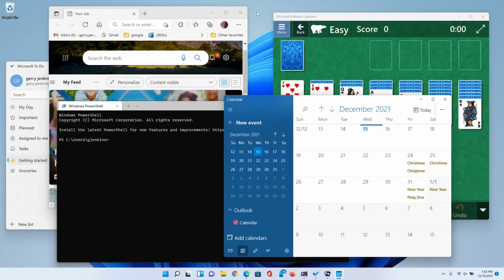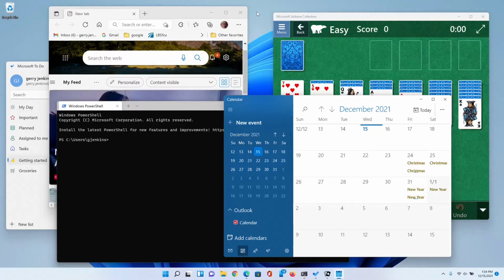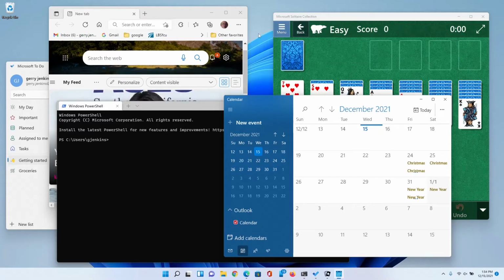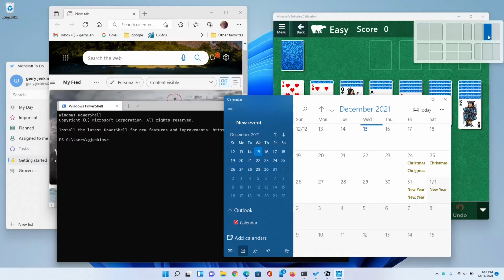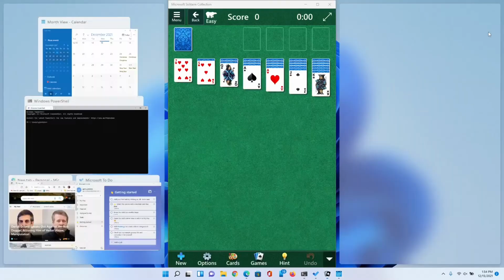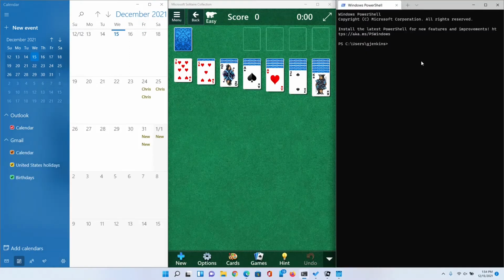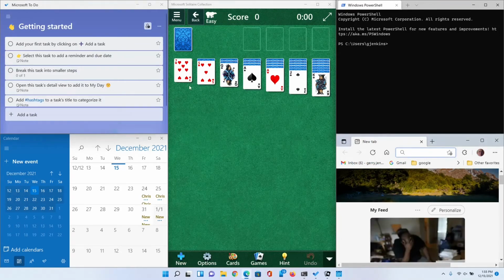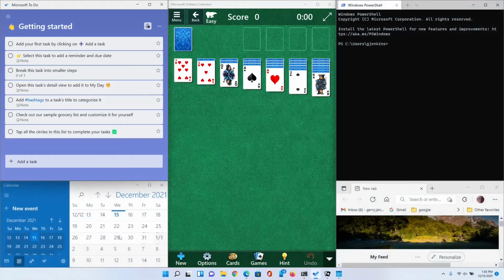How to Snap 5 Windows into a Grid Layout with Windows 11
A very short video to show you how to get more than the 2x2 max layout in the Windows 11 Snap Window Layout grids by using some keyboard shortcut tricks.